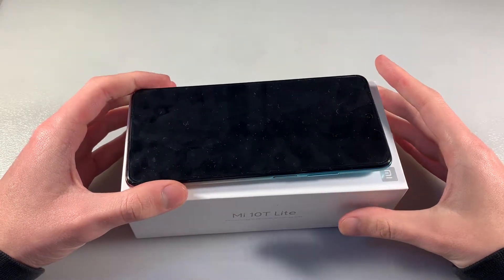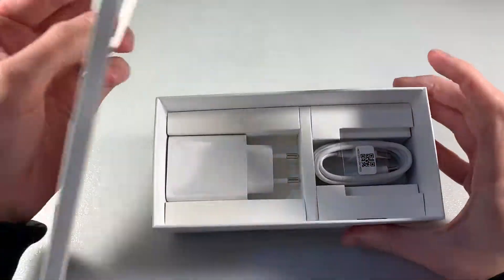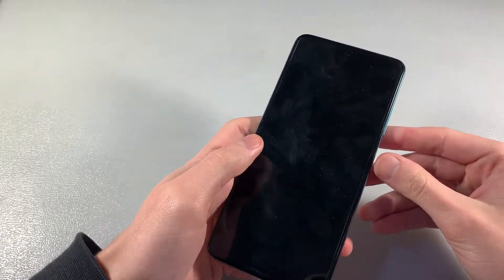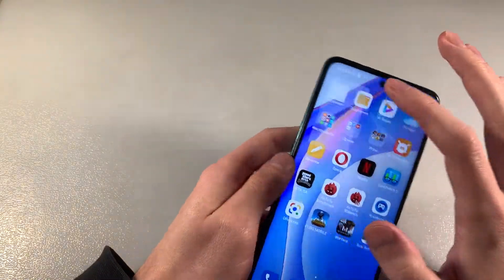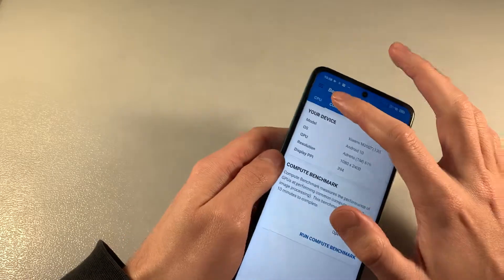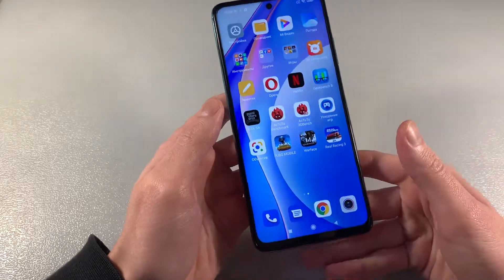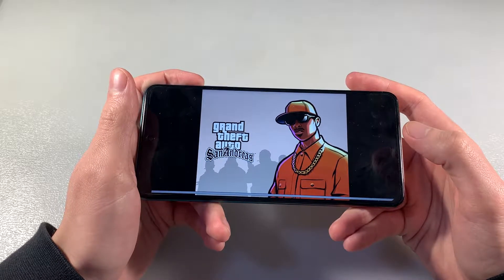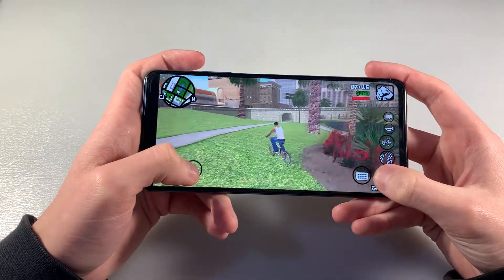Review Xiaomi Mi 10T Lite